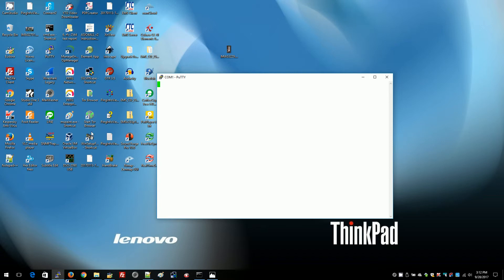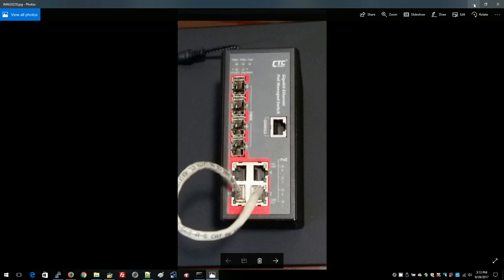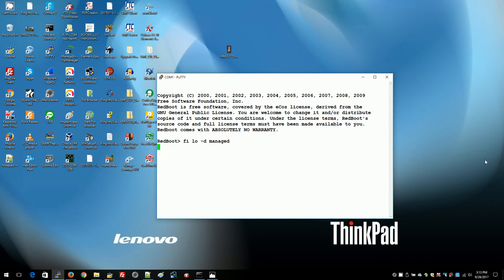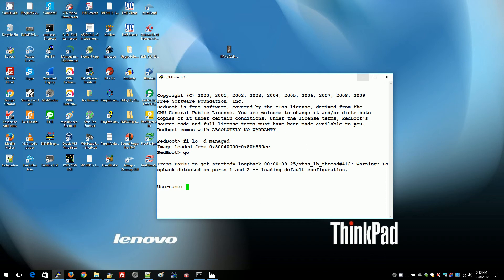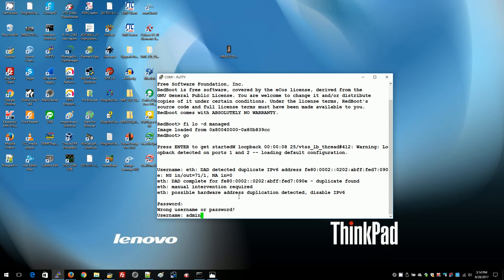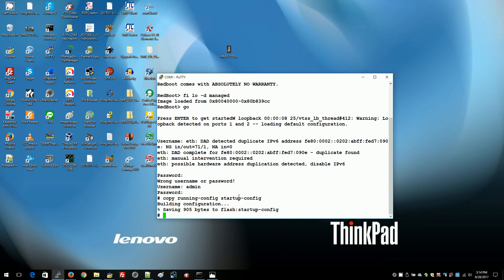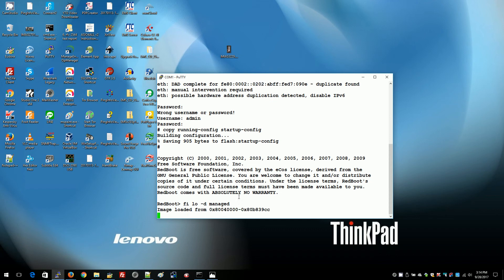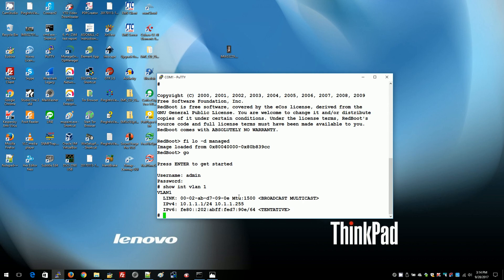CTC Union Managed Industrial Grade Switches Factory Default (lost password) Procedure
This video will go step-by-step on how to clear a switch which cannot be accessed due to a lost password. A full factory reset is done.